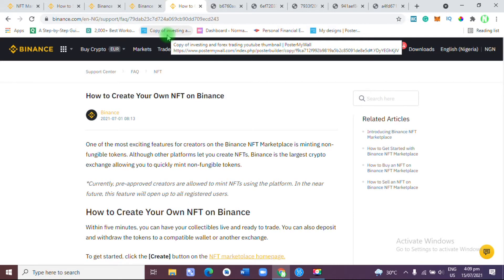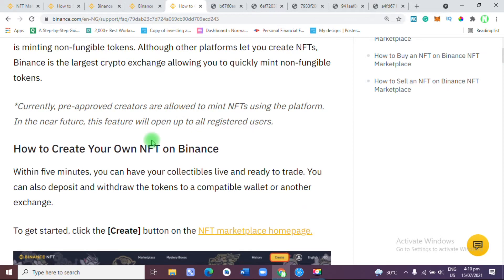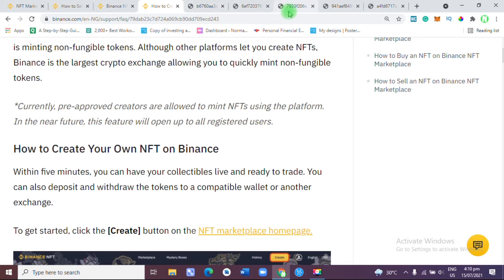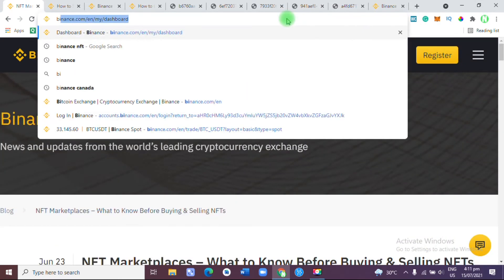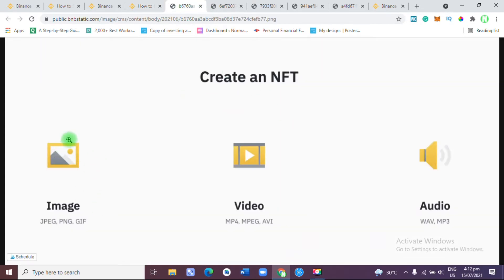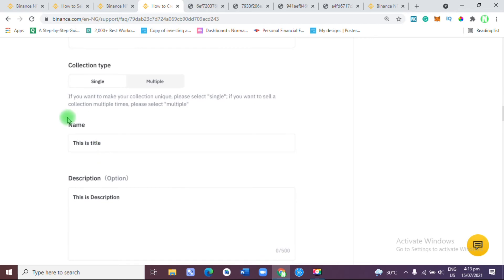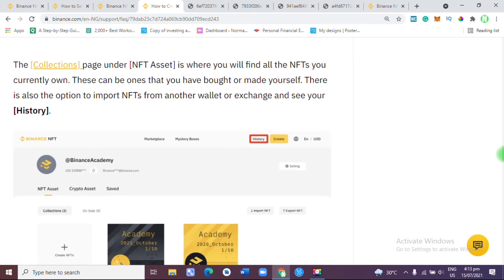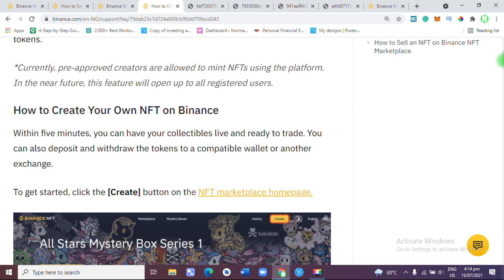How to Create Your Own NFT on Binance | Pre Approve Creators Only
Binance NFT Marketplace Is Now Live!
One of the most exciting features for creators on the Binance NFT Marketplace is minting non-fungible tokens. Although other platforms let you create NFTs, Binance is the largest crypto exchange allowing you to quickly mint non-fungible tokens.

Binance NFT MarketPlace is a trading platform where Non-fungible token, such as digital assets like a photo, or video can be bought and sold

NOTE: IDEAS IN THIS CHANNEL ARENT FINANCIAL ADVICE. MAKE SURE ALL FINANCIAL DECISION ARE CARRIED OUT ON YOUR OWN RISK.
In this  channel you will be able to learn a lott about, credit card, money, how to make money, how to manage wealth, loan, investment, personal finance and insurance.